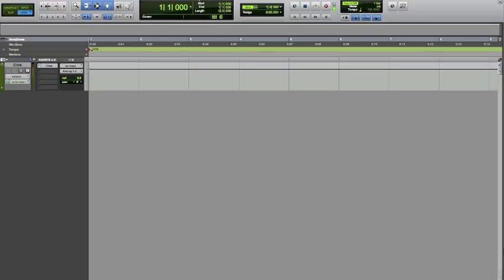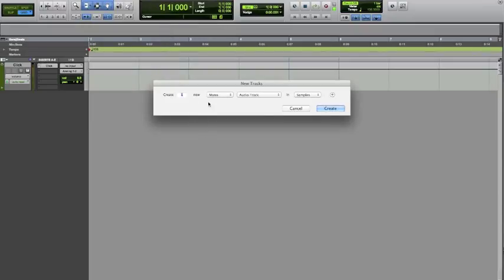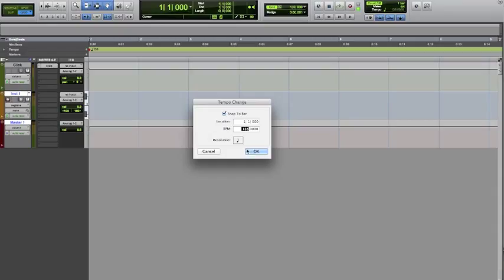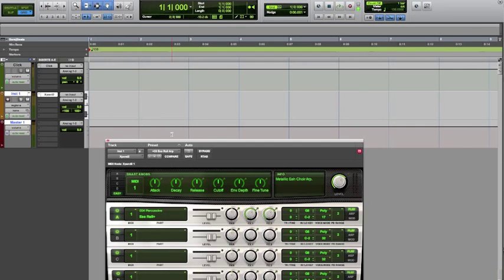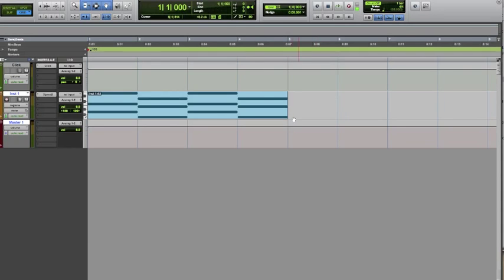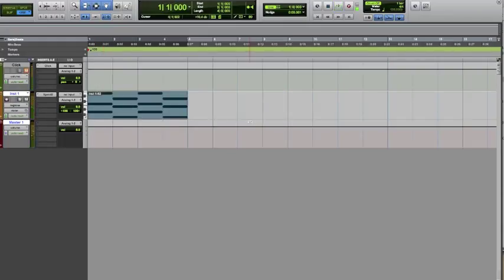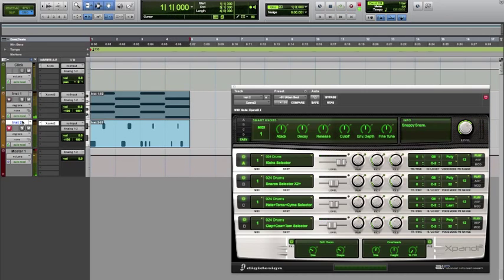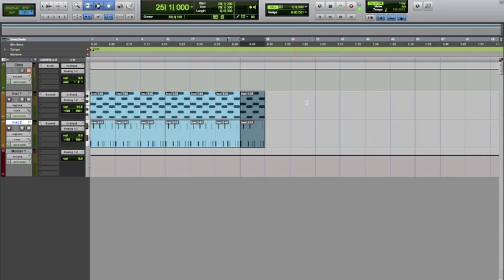PRO TOOLS TIPS Part 2 - How To Make Beats In Pro Tools - Pro Tools Tips Pt 2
Pro Tools Tips Part 2 - How To make Beats In Pro Tools.